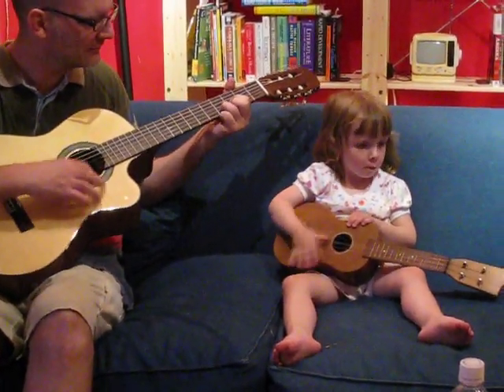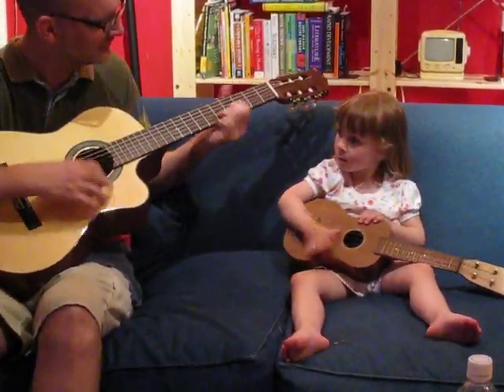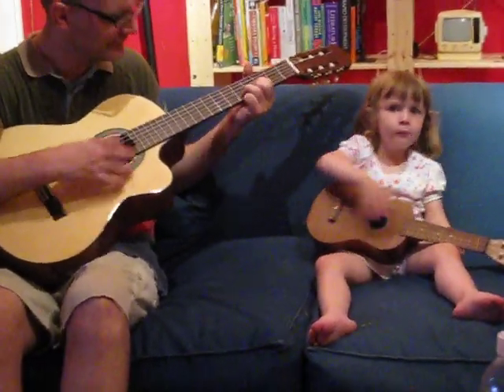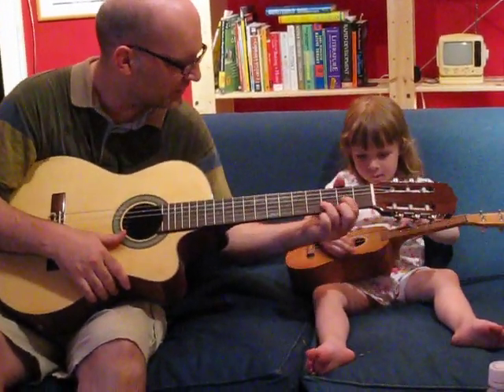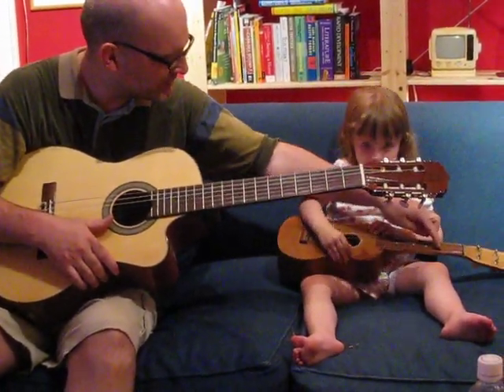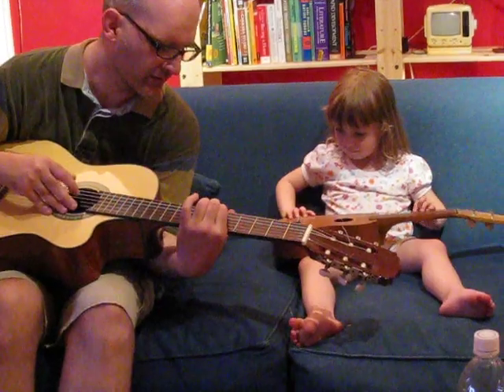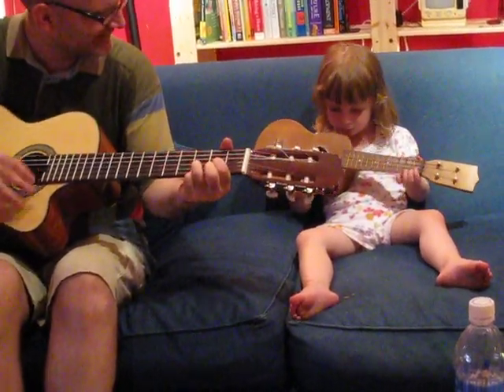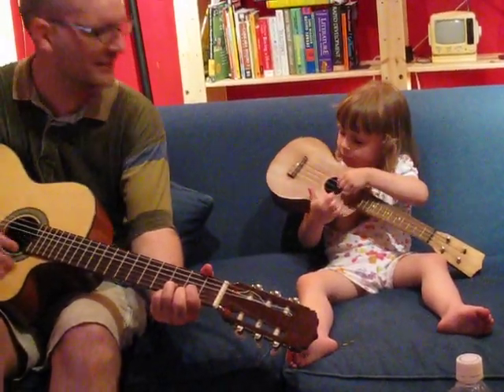Music Time with Philip and Abbie